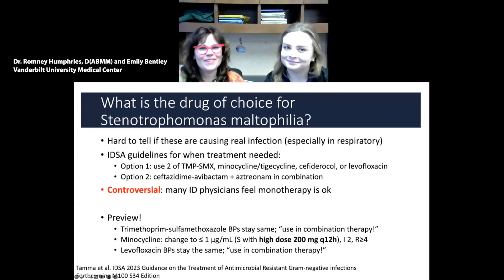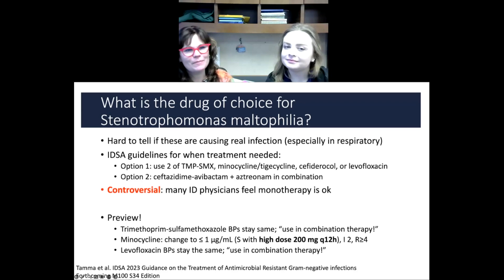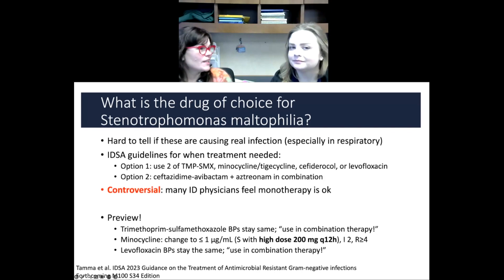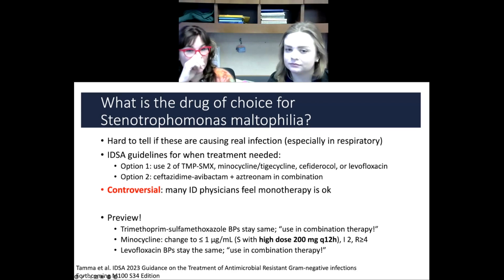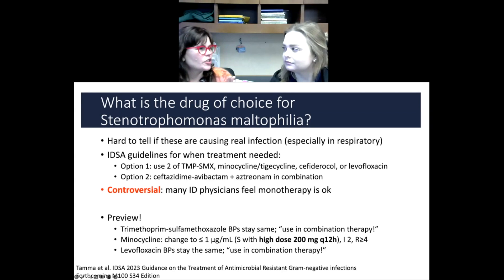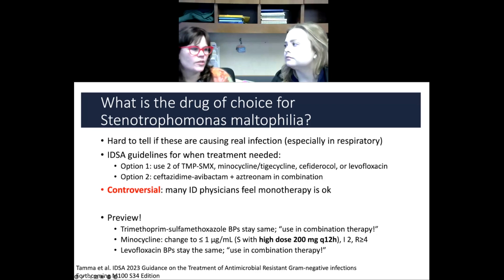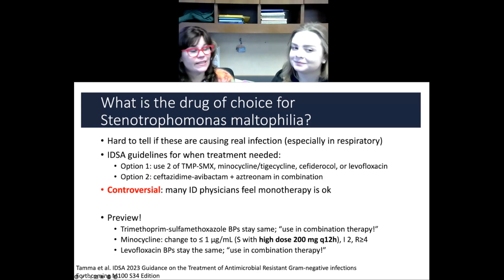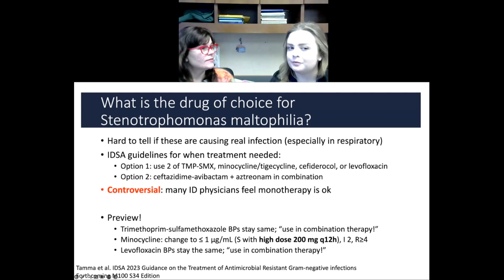AST Testing: Stenotrophomonas maltophilia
Stenotrophomonas maltophilia is a difficult organism to treat. Dr. Romney Humphries, D(ABMM) and Emily Bentley, Vanderbilt University Medical Center discuss how to treat this tricky organism and the pitfalls of the treatment approaches!